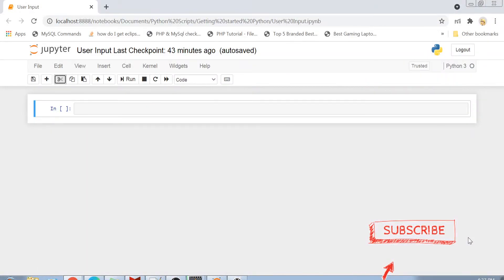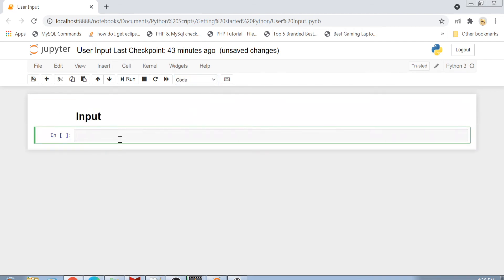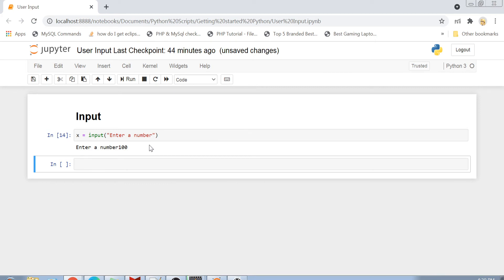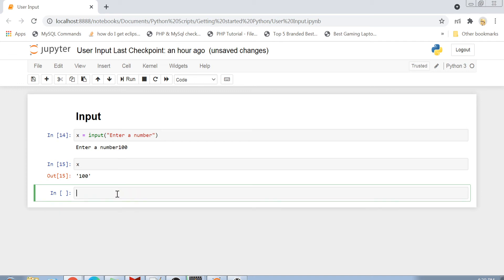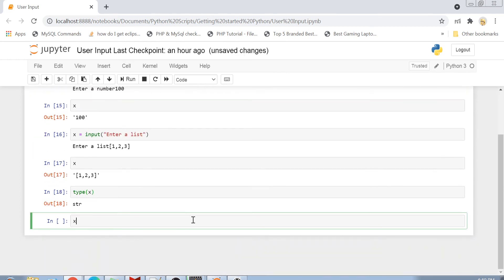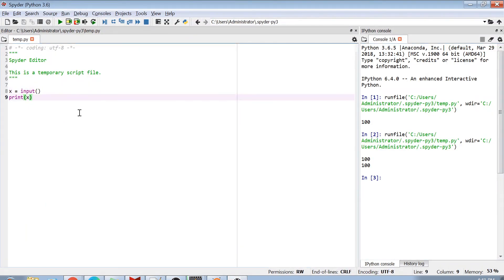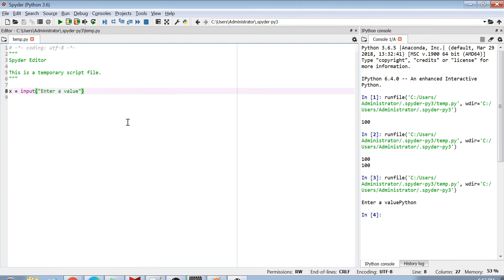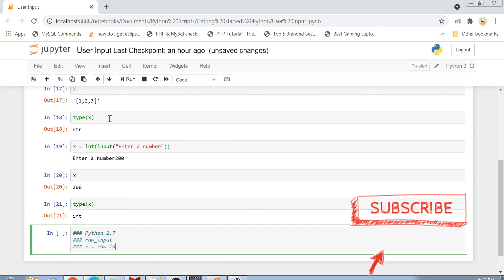User Input in Python in 5 mins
User Input in python explained explained using Jupyter notebook and Spyder implementation. Please provide feedback in comments below and let me know if I should any other topics as well